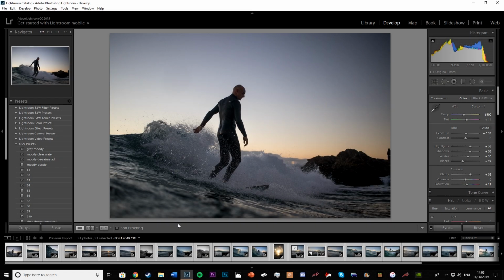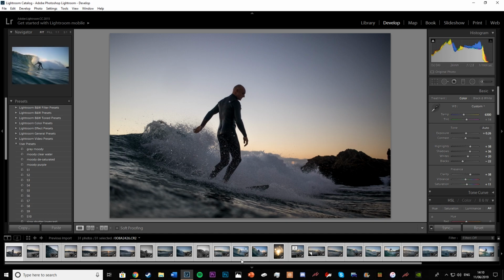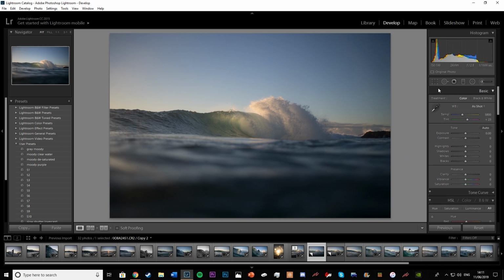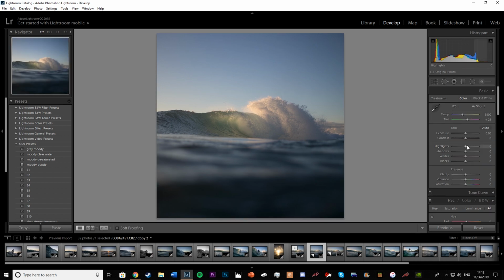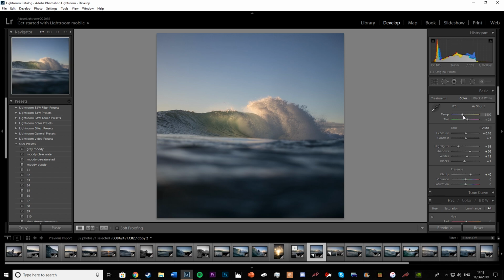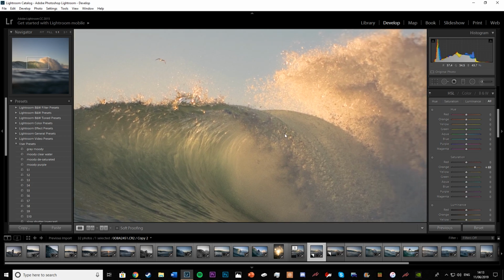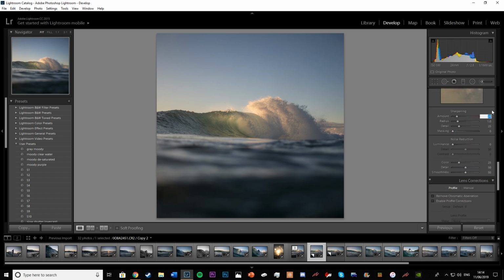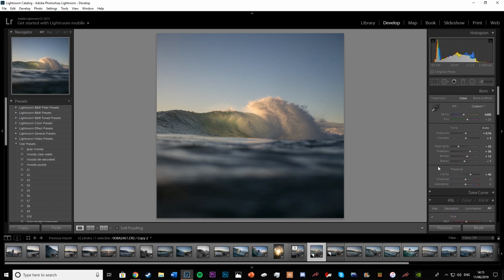How To Edit Your Surf Photos | Lightroom Editing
Fun session at snapper rocks and ran into ex-pro surfer Mark Occhilupo. Talked about how you should edit your surf photos in lightroom